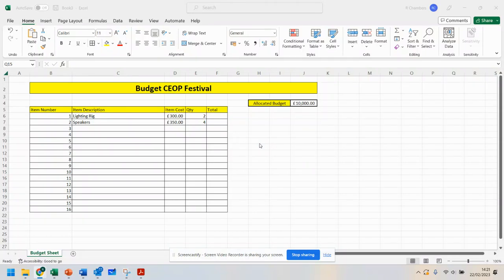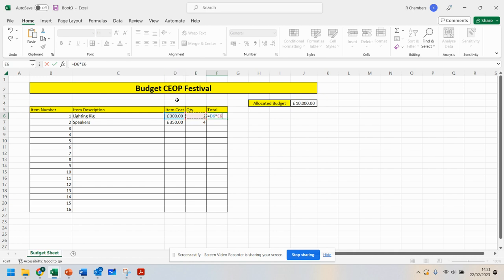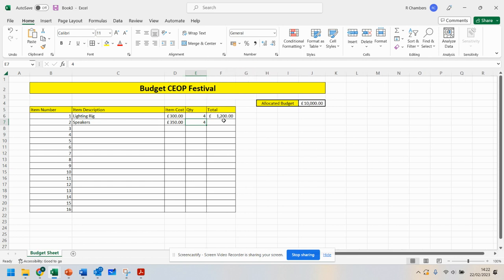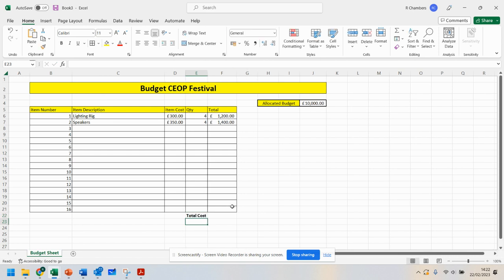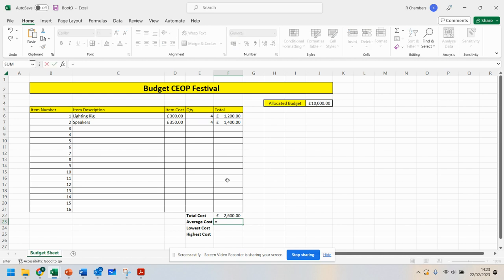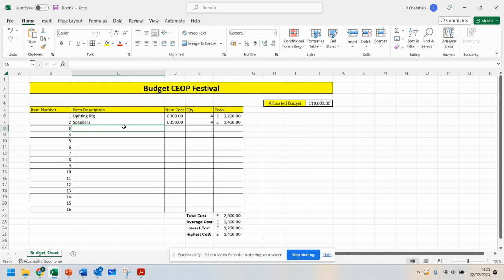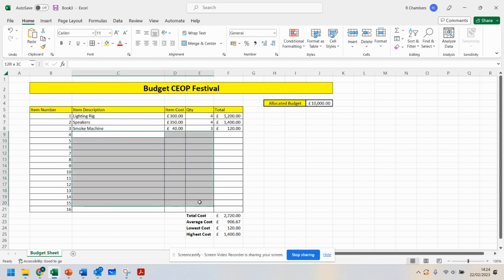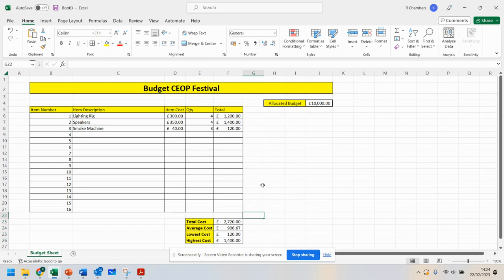Intro to CEOP Fest Video 2 - Making use of Basic Formula (Spreadsheet Skills)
This video will introduce you to basic addition, subtraction, multiply and divide. You'll be able to use basic functions such as SUM,MAX,MIN and AVERAGE.

There are some recaps on formatting and borders.